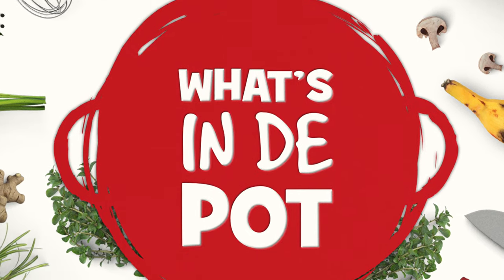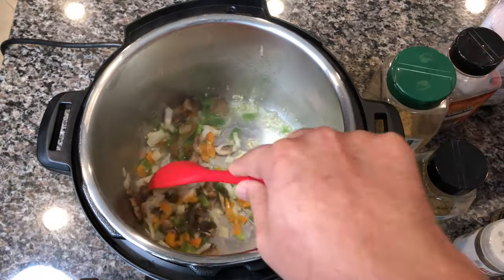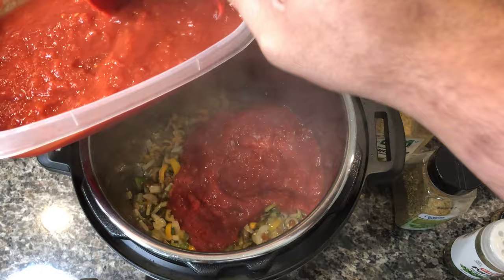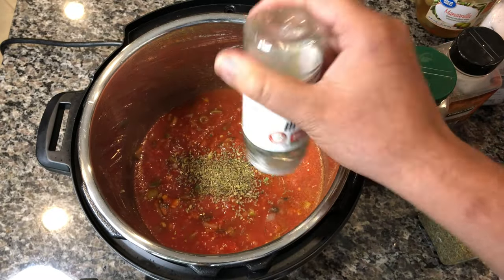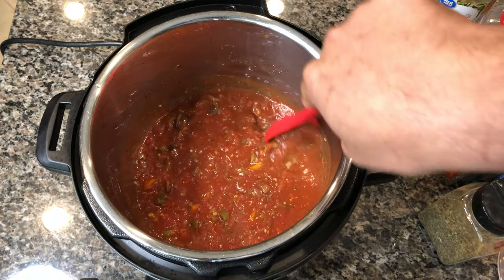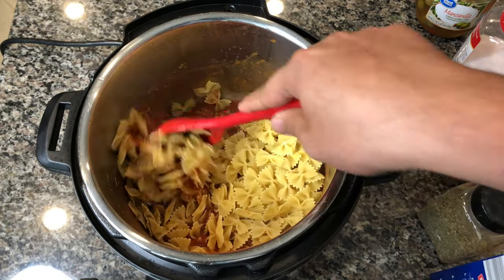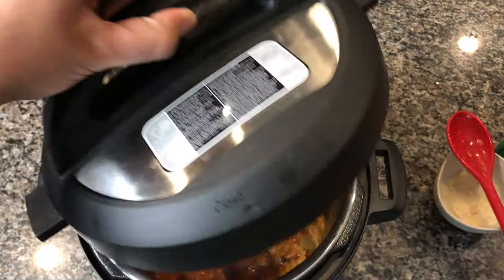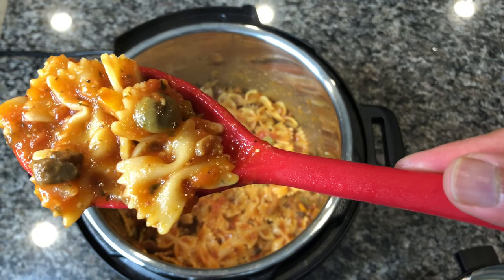How to make INSTANT POT PASTA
Pasta and sauce has always been a go to dish in my house. Now with the Instant Pot it makes it even easier.